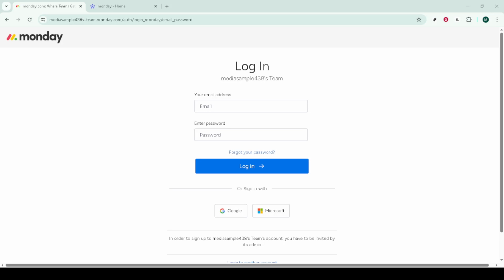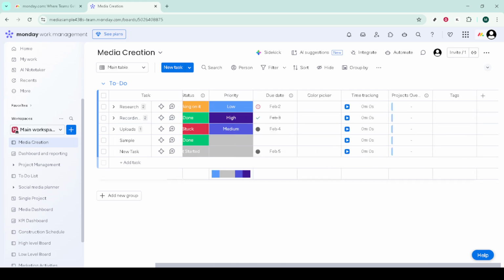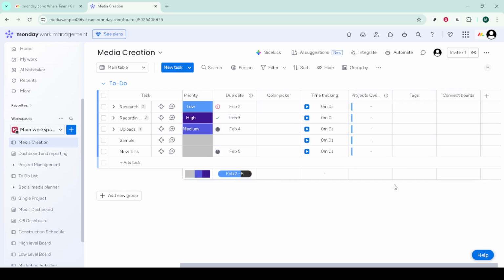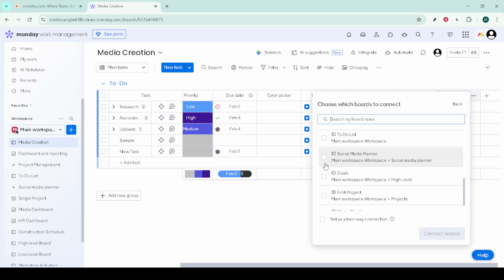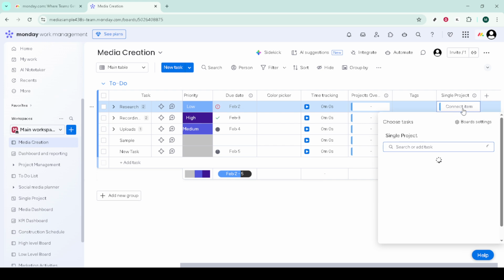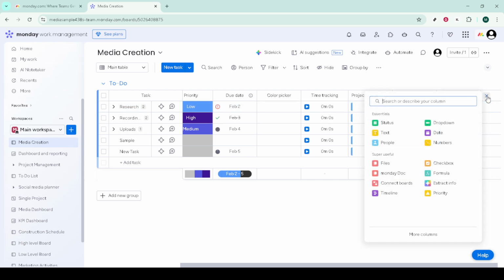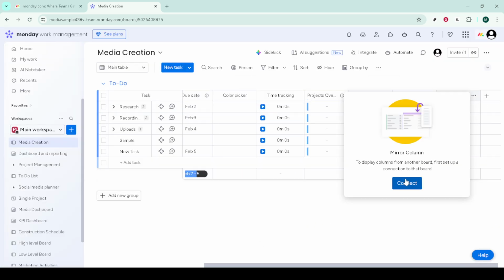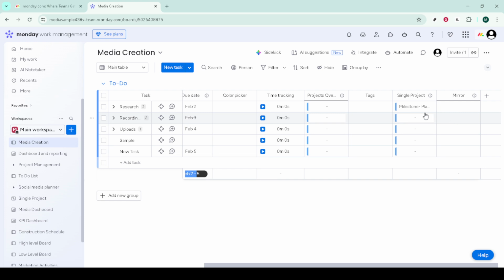How to Use a Mirror Column in Automations When Using monday.com [Full Guide 2026]